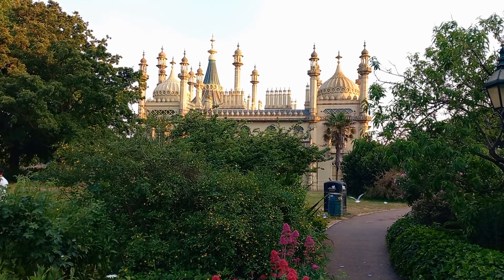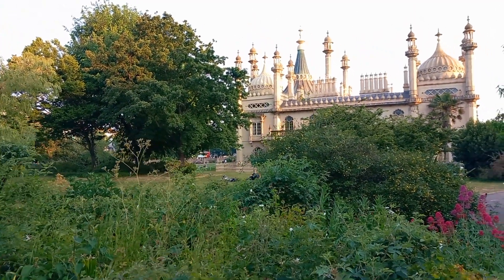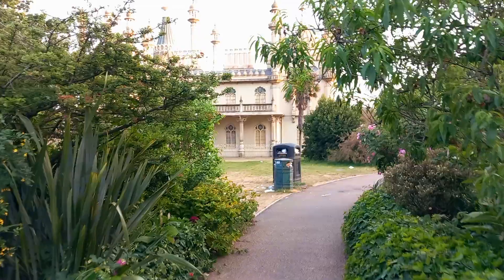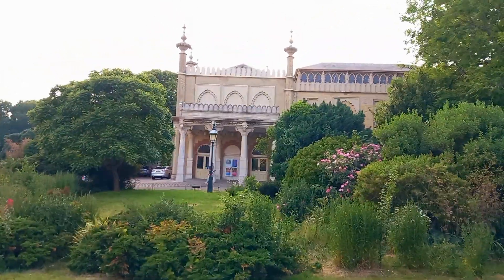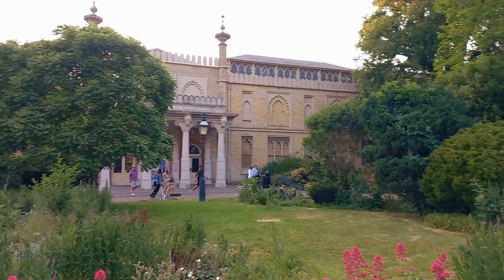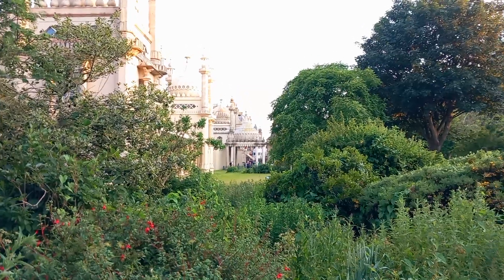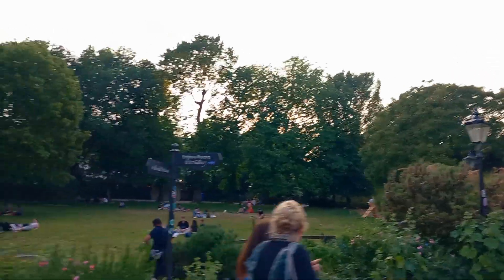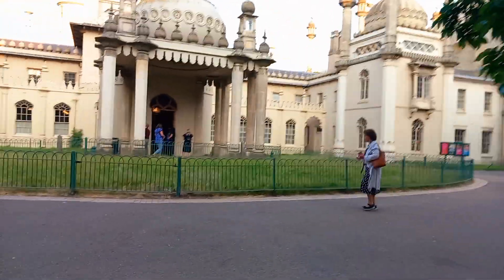Walk from Royal Pavilion to Seafront Brighton Beach through North Laines super busy on weekends.